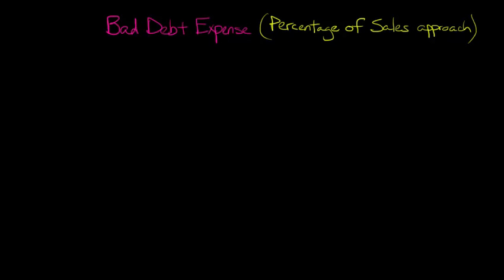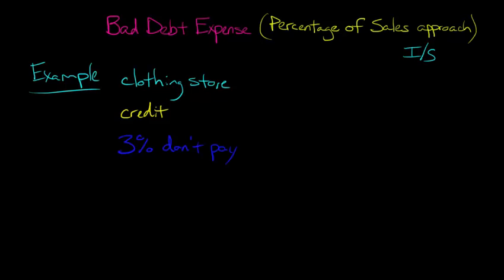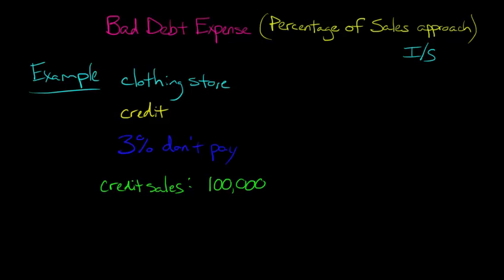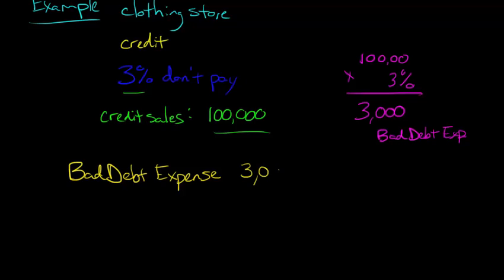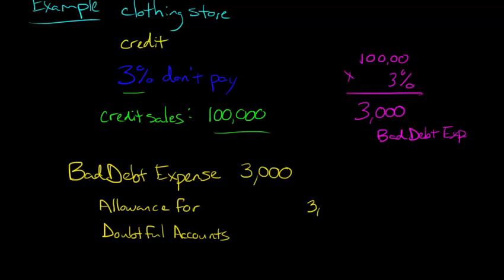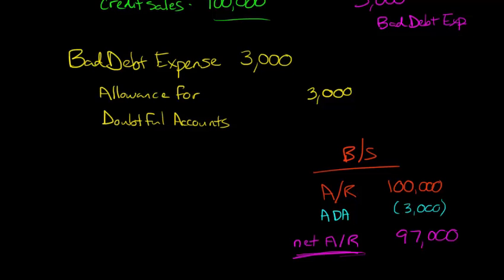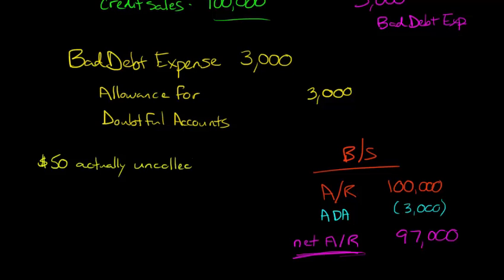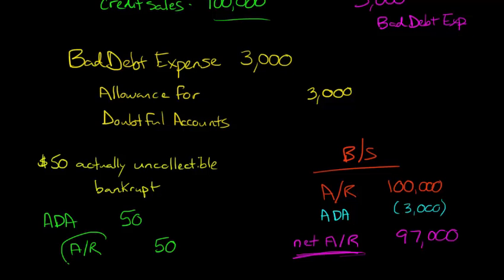Percentage-of-Sales Method for estimating Bad Debt Expense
This video explains how to estimate bad debt expense using the percentage of sales method (also known as the income state approach).  An example is provided that illustrates the balance sheet and income statement effects as well as the associated journal entries.
ACCESS INDEX OF VIDEOS
CONNECT WITH EDSPIRA
CONNECT WITH MICHAEL
ABOUT EDSPIRA AND ITS CREATOR